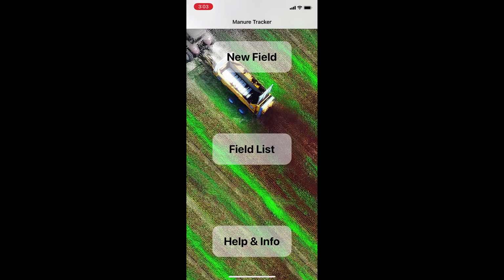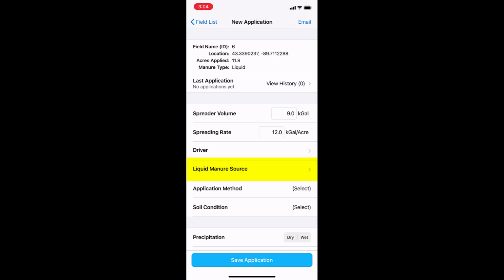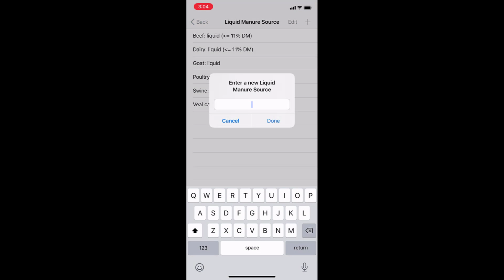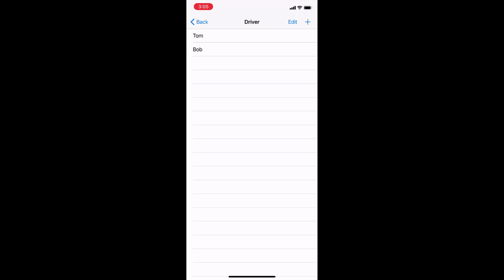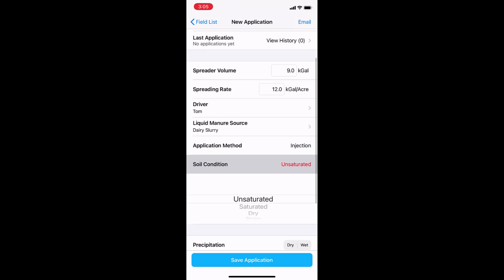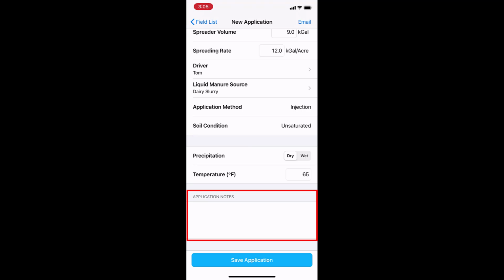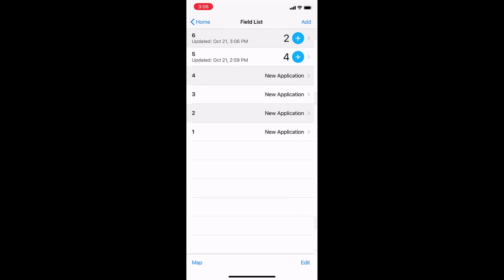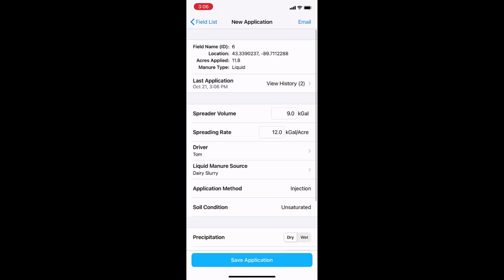Manure Tracker App: Advanced Field Records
The manure tracker app can help you easily keep track of any manure applications on your fields while on the go. In this tutorial we will show you how to get started with the manure tracker app for larger hauling operations.